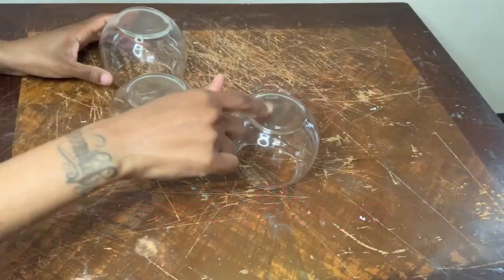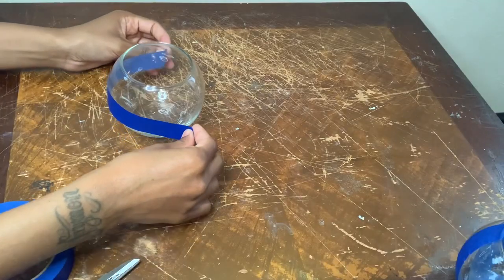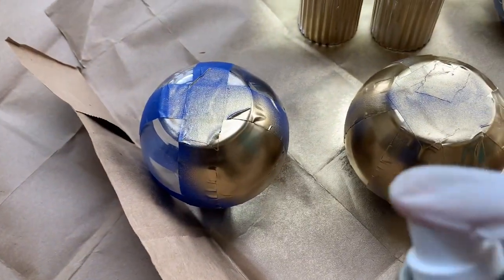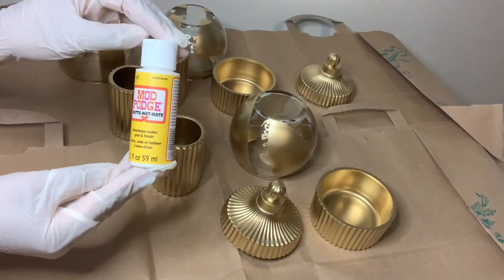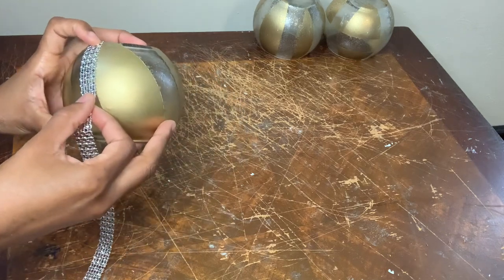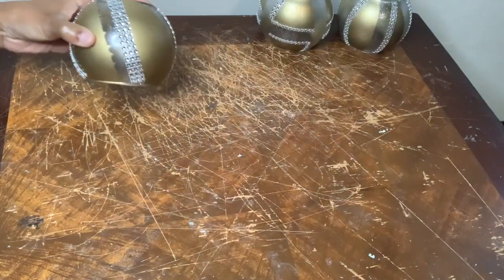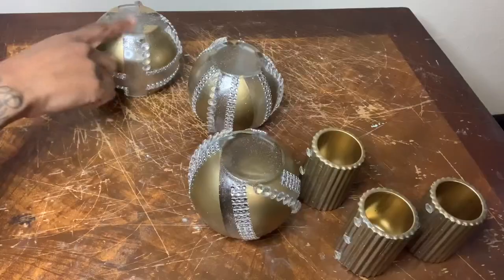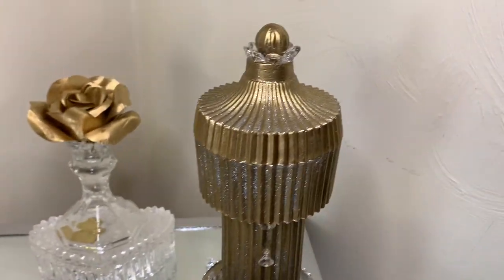How To Make Glam Home Decor 2023 || 3 Easy DIY Dollar Tree Vase Ideas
Quick and Easy DIY tutorial on how to make glam home decor in 2023. I used mostly Dollar Tree items to create 3 inexpensive budget friendly DIY vases. These glam vases can be used for wedding centerpieces, your everyday Home Decor, or whatever your heart desires.

⏰ Time Stamps ⏰

00:00 Introduction
00:12 Apply blue painters tape to my vases
01:50 Spray paint my items
02:35 Remove the tape from my vases
03:46 Apply mixture to my vases
04:15 Decorating my vases
07:40 Final Look! 😀

✨ITEMS USED ⬇️

Glass Vases, Candle Holders, Pink Trinket Trays, Diamond Wrap, Mod-Podge, Foam Brush, LED Lights, Mirrors, Scissors       (Dollar Tree)

Rust Oleum Metallic Gold Spray Paint       (Home Depot)

Acrylic Vase Filler Gems        (Amazon)

Silver Glitter, Hot Glue Gun/Glue Sticks, Blue Painter’s Tape     (Dollar General)